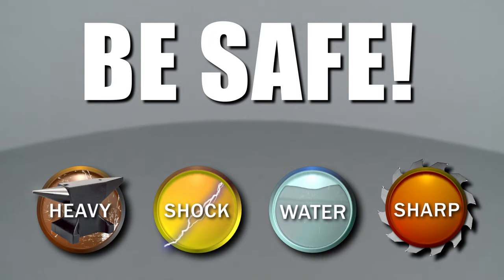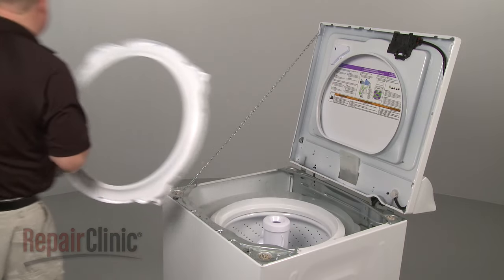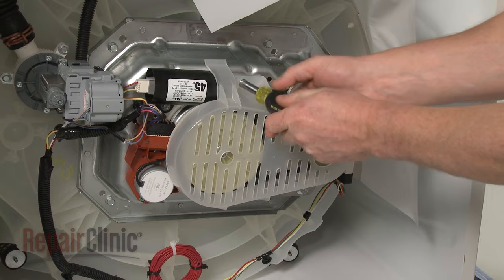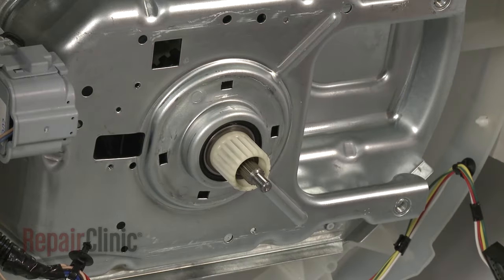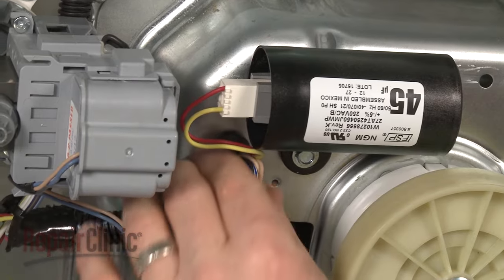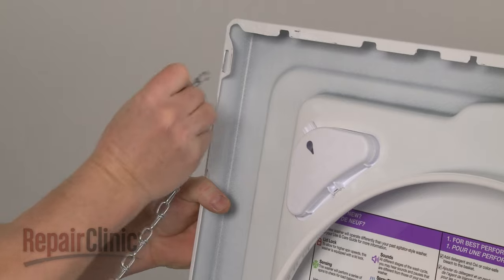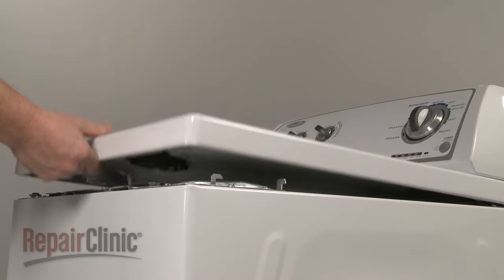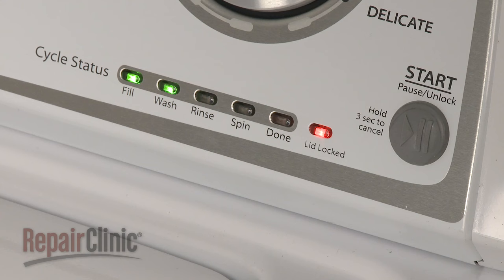Whirlpool Top-Load Washer Transmission Replacement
This video provides step-by-step repair instructions for replacing the transmission on a Whirlpool top-loading washing machine. The most common reasons for replacing the transmission are when the washer is making loud noise, won’t spin, or won’t spin or agitate.

All of the information for this transmission replacement video is applicable to the following brands:
Whirlpool, Kenmore, Crosley, Inglis, Amana, Roper

Model displayed: Whirlpool Washer WTW4800XQ2